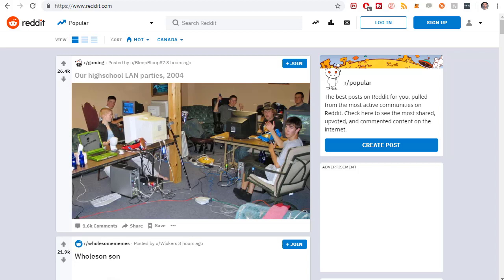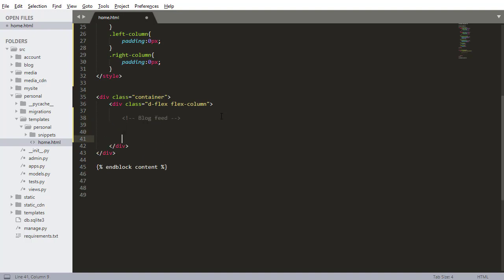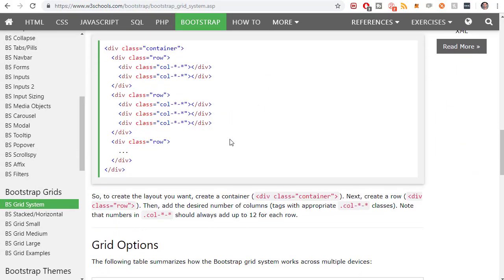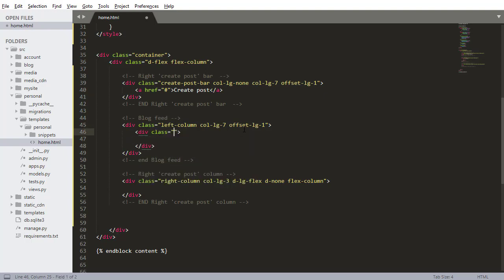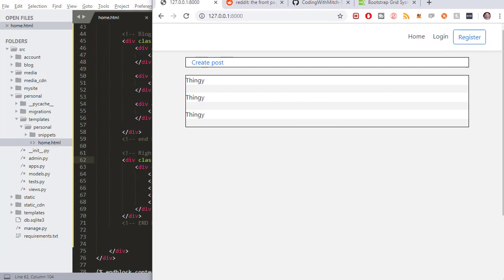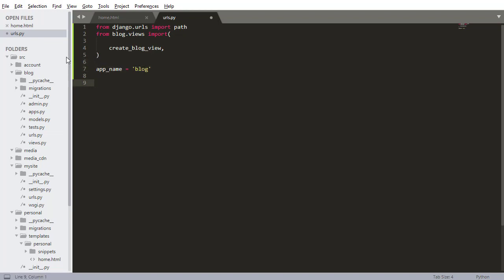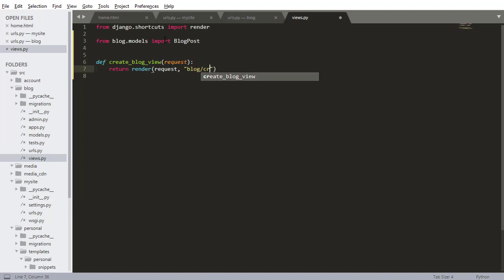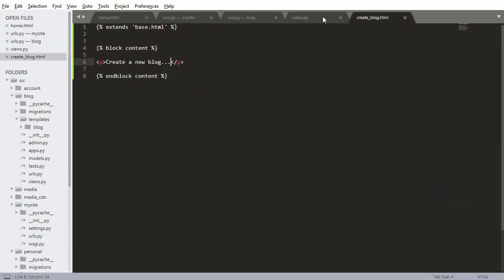Modeling the Blog using Reddit.com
In this video I do some design work on the blog. I want it to similar to the websites: Reddit and Twitter.

I use bootstrap for the design.